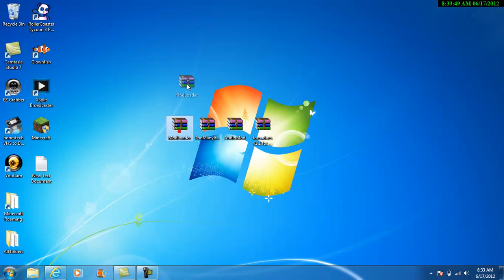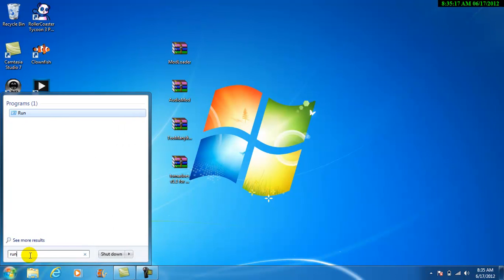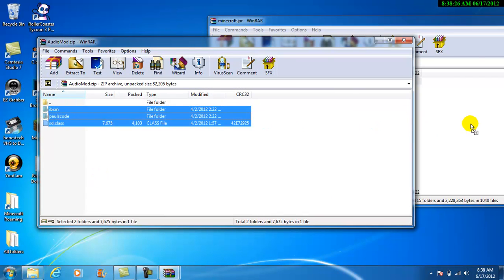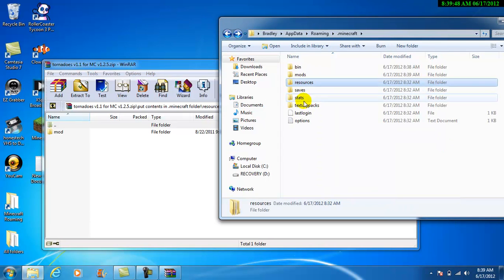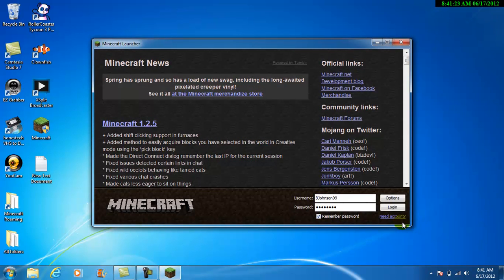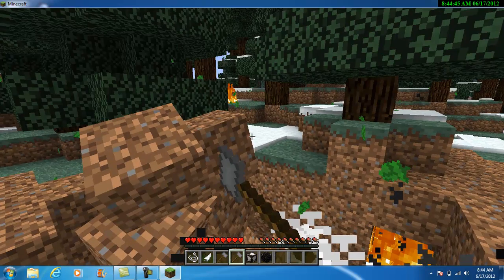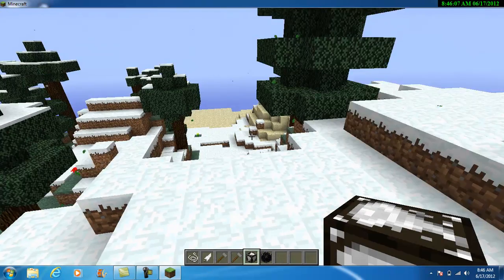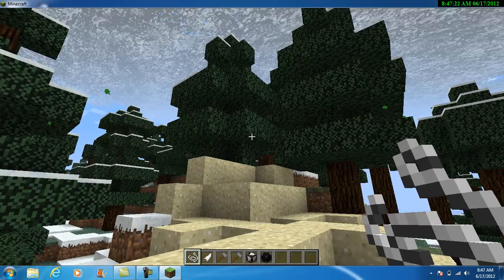Minecraft Mod -How to insall Tornadoes Mod for Minecraft 1.5.2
Can We Get 1000 Like??

Cool It is Now 1.5.2: )

DOWNLOAD LINK

GO TO SEE MORE MOD